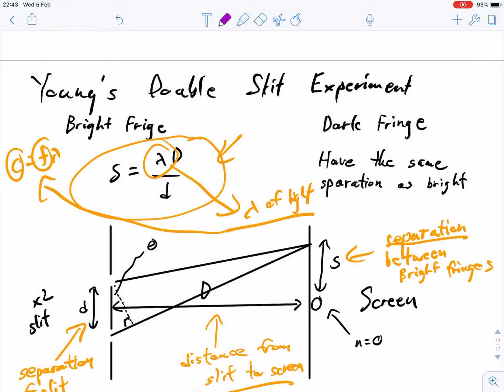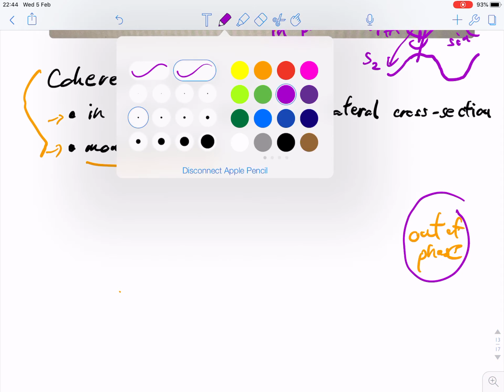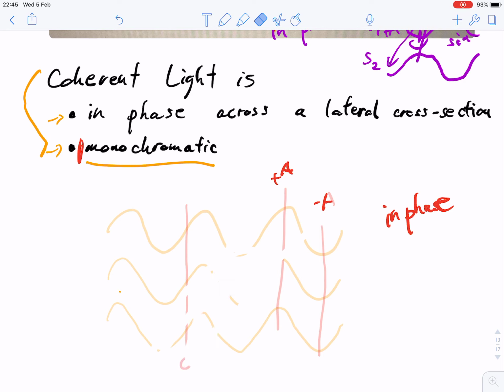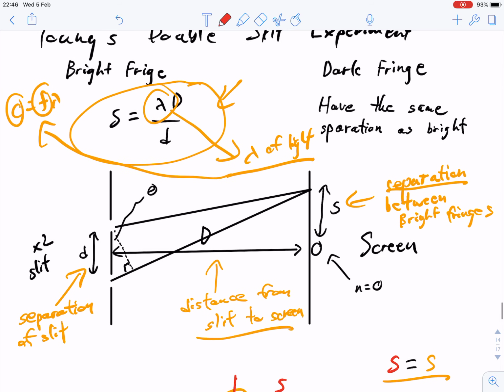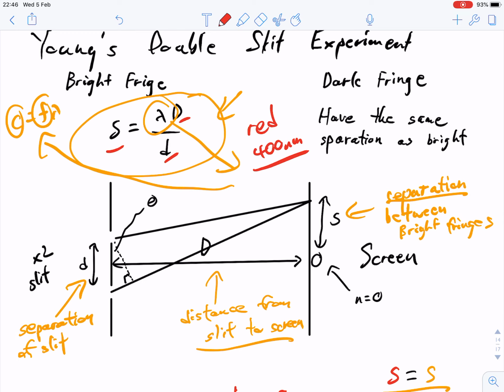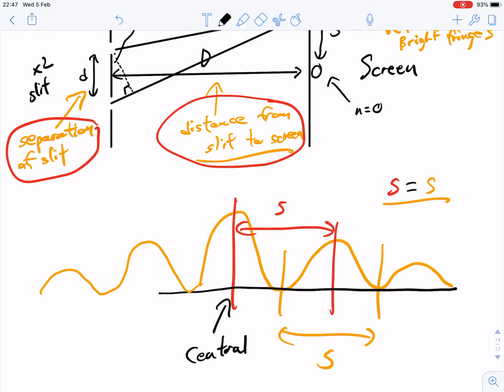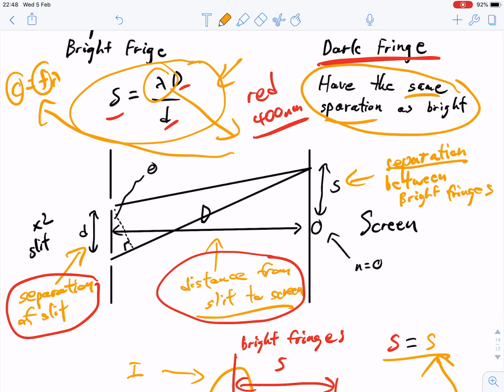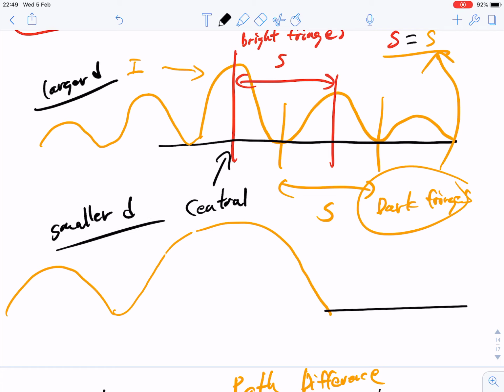Chapter 4 Review 12 C - Interference Questions